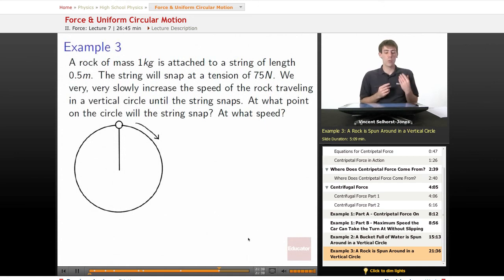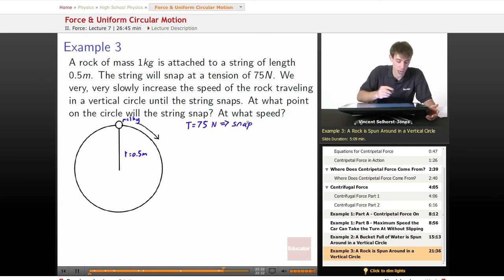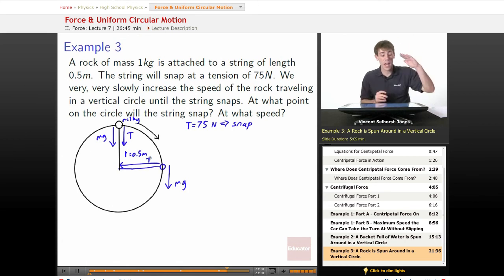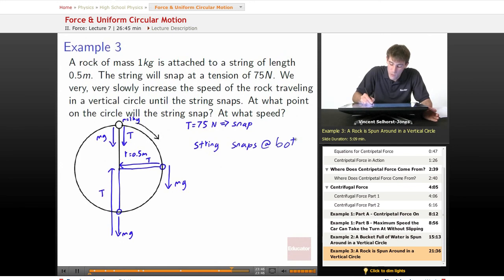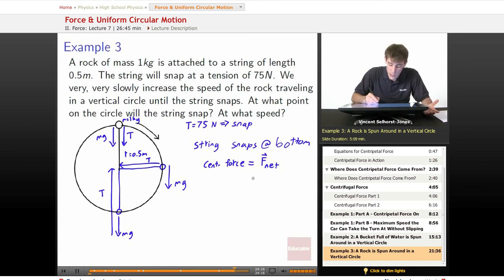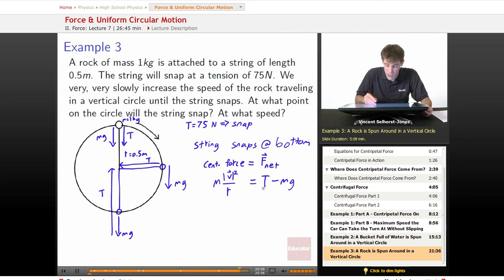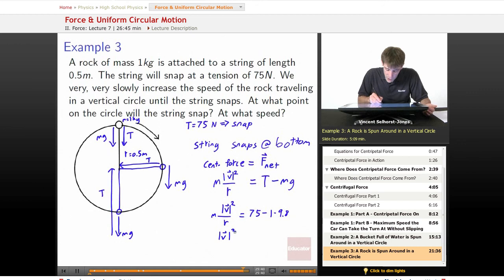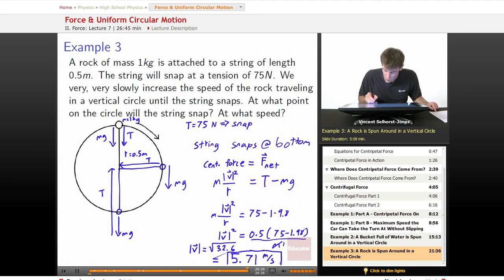"Force & Uniform Circular Motion" | Physics with Educator.com